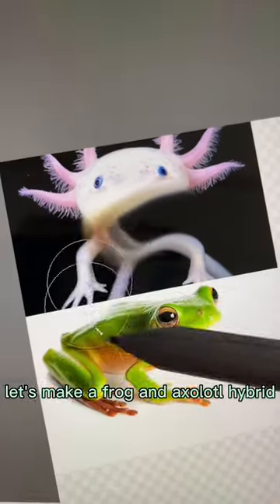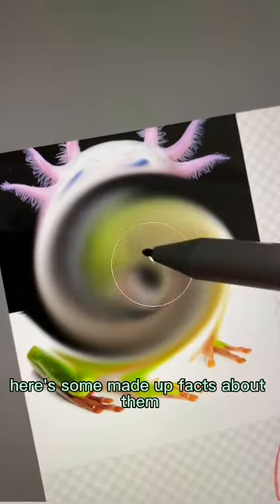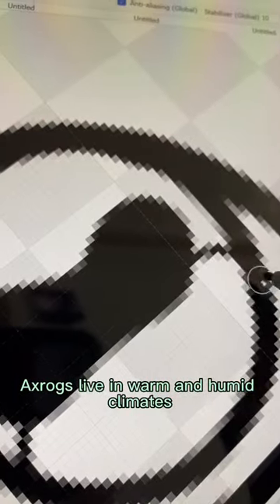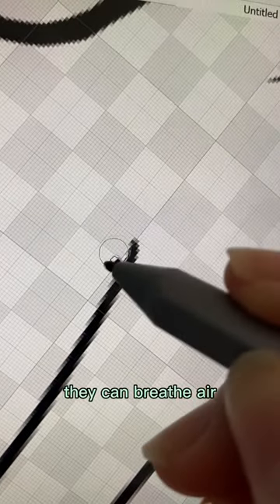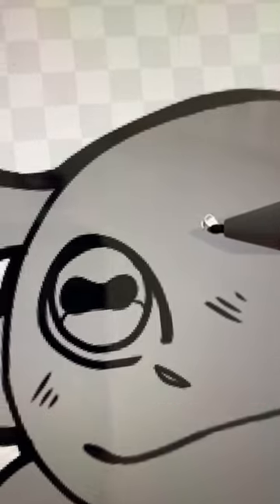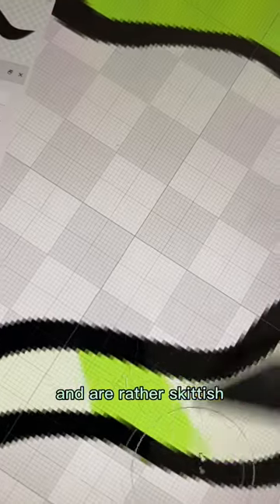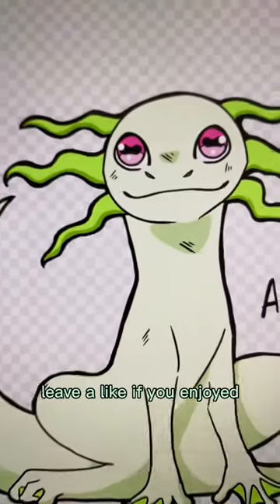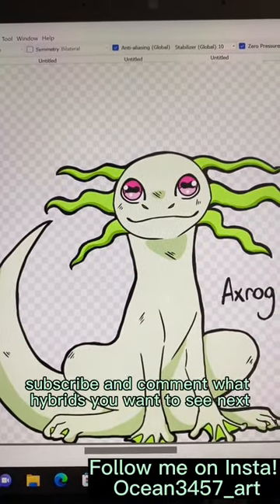Combining an Axolotl and Hybrid | Art/Digital Artwork